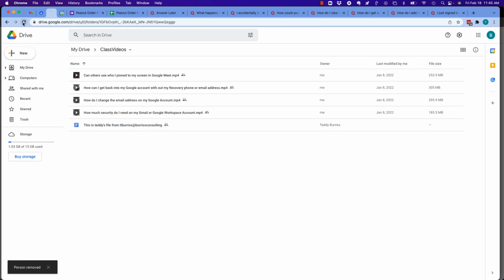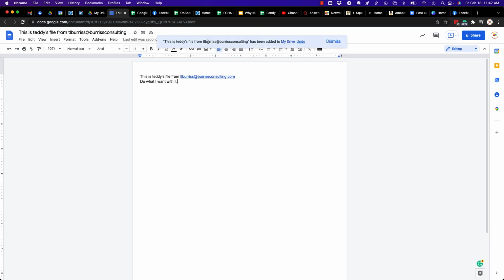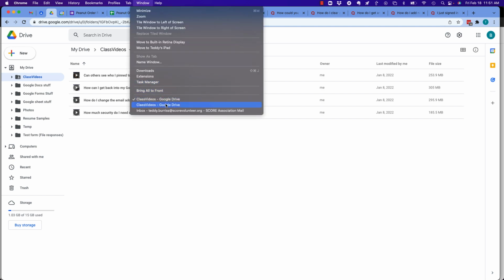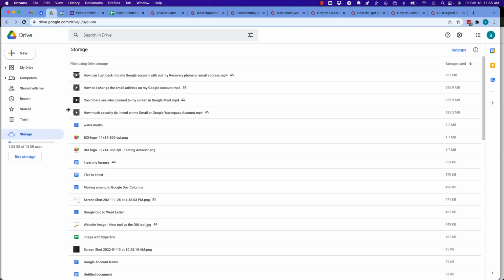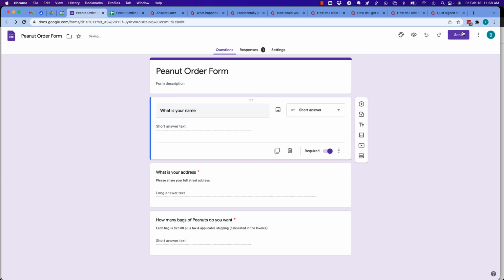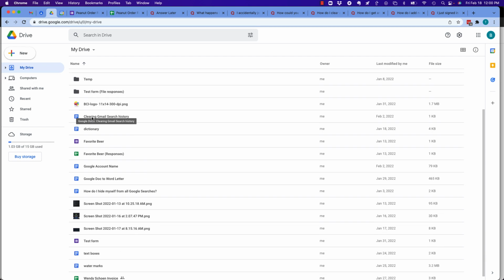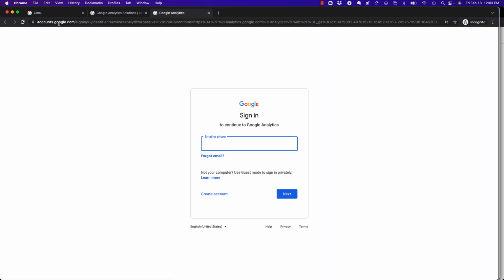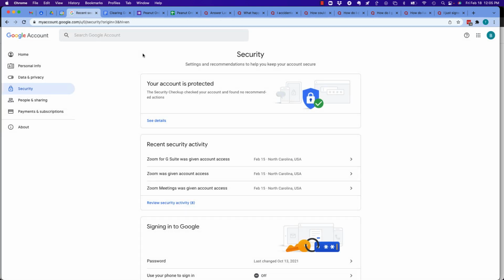Compilation #4 Google Workspace and Gmail Q&A (Fonts, Sharing, Scams, Free Space, UnSharing Files)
I answered 7 questions in this video:

What happens if I un-share a folder with somebody on Google Drive, but that person is the owner of some documents inside the folder?

00:04:01 - I accidentally joined a Google Drive and left. Do they still see that I joined?

00:07:07 - How could you check how much free usable space your Gmail account has?

00:07:56 - How do I clear all my Google Drive (shared files and files and anything)?

00:09:24 - How do I get an order subtotal in Google Forms?

00:12:25 - How do I add new fonts to Google Docs?

00:13:42 - I just signed in with my main Google account on a deceptive site. Will anything happen to me?